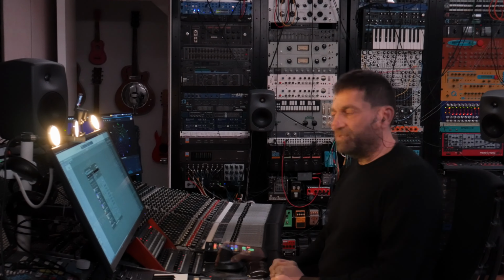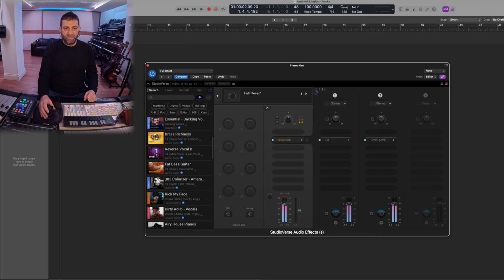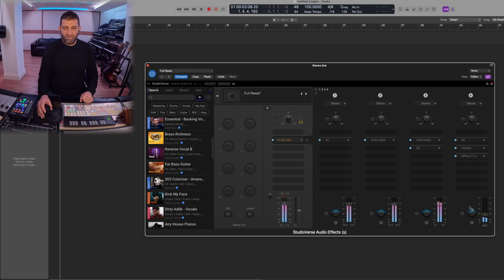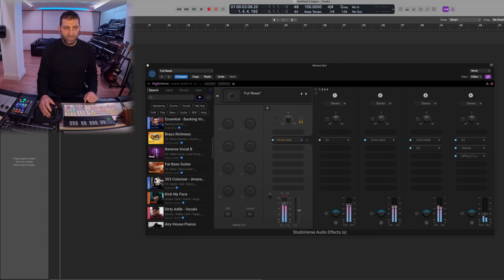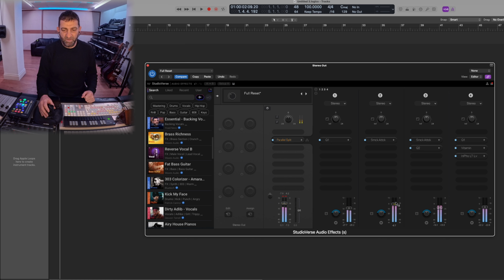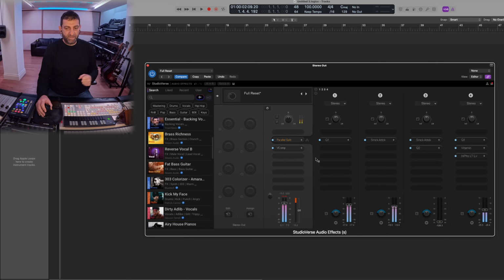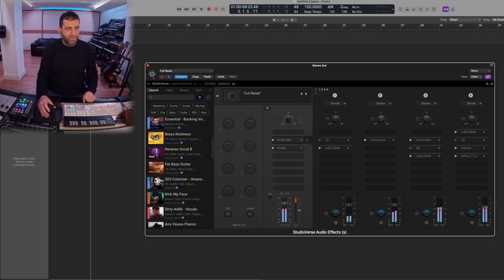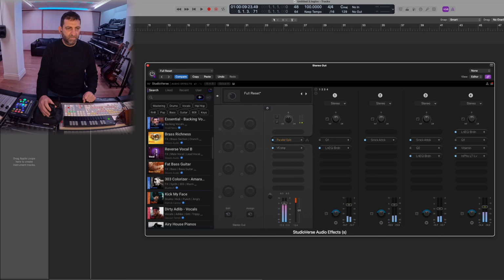How to Make Your Drum Loops Sound More Dynamic & Unique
In this video, I’m taking a deep dive into drum loop manipulation using StudioVerse. I’ll show you how to sonically-dissect and reshape a loop, applying advanced processing techniques to completely transform its feel and dynamics.

This method is perfect for producers looking to add unique textures and movement to their drums. Whether you’re working with electronic beats or organic loops, this technique will help you break out of repetitive patterns and create something fresh.